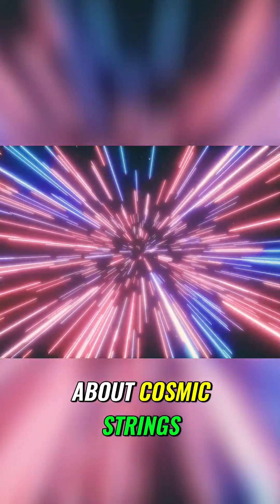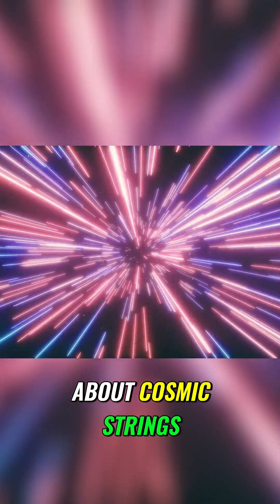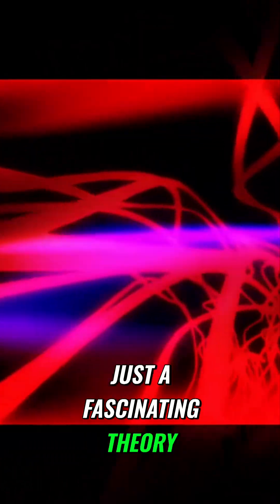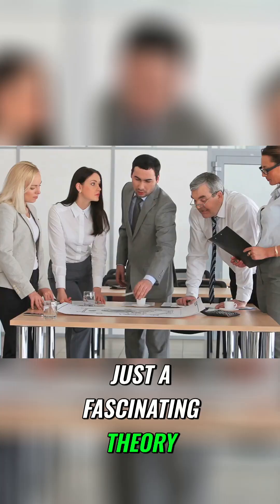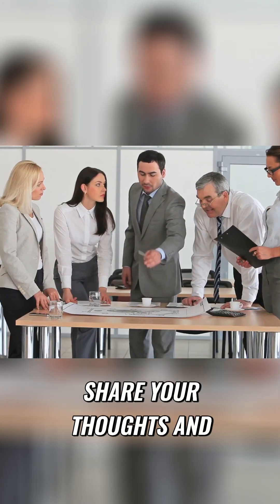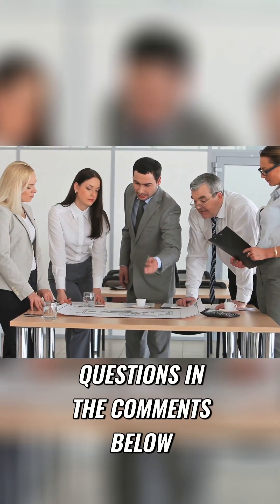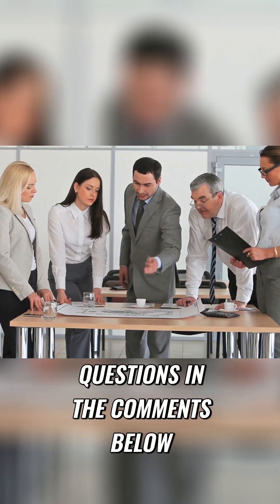Cosmic Strings: Universe's Hidden Threads? Mind-Blowing Physics!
Unravel the mysteries of the cosmos! Join us as we explore the fascinating world of cosmic strings, their role in galaxy formation, and the mind-bending possibilities of superluminal travel and time travel. We dive deep into string theory, quantum gravity, and the ongoing search for these hidden threads of reality, pushing the boundaries of physics. What are your thoughts on cosmic strings? Share in the comments!